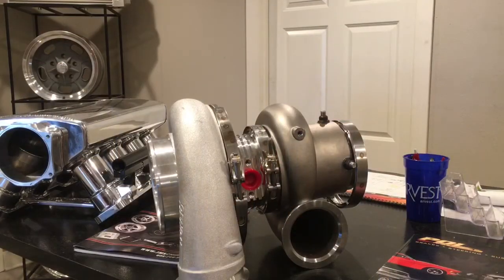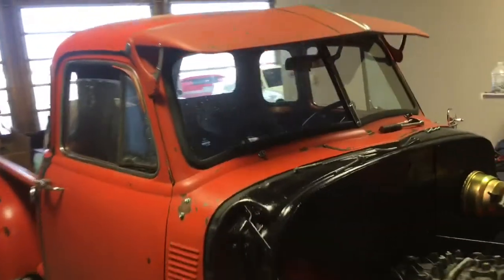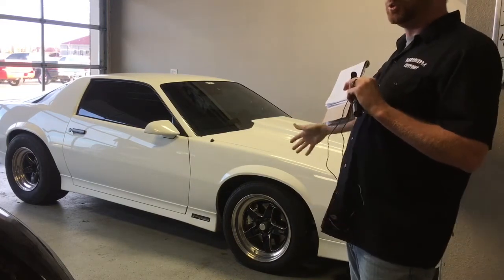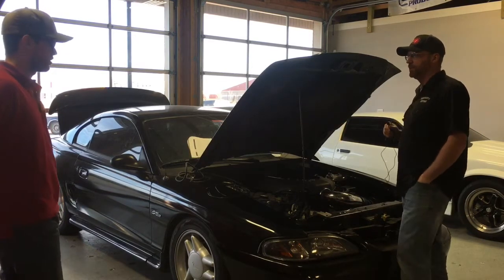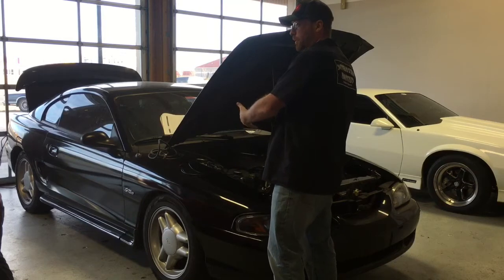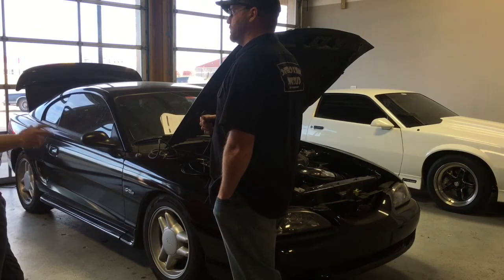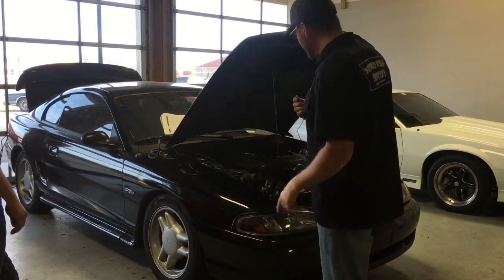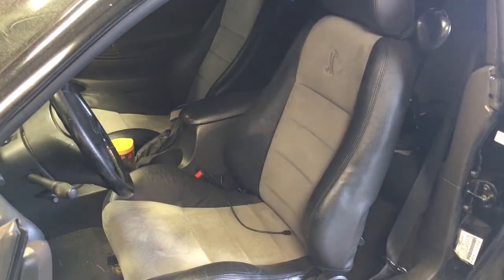Southern Express Rally 2018 - Preparation Episode 1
We are teaming up with NWA Streetworks in Siloam Springs for the 2018 Southern Express Rally!
We are taking his coyote swapped 96 Mustang GT. The car now has just above 400 wheel Horsepower, and by the event in June, will put down more than 600!